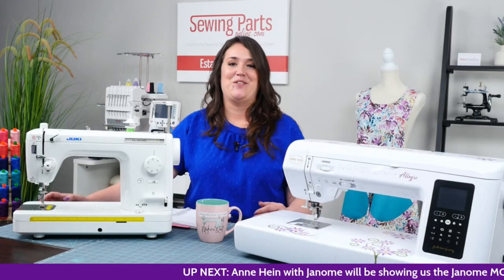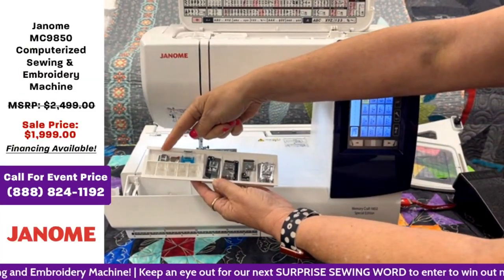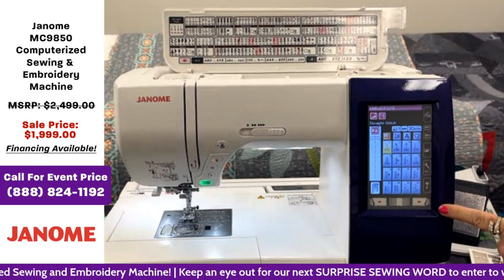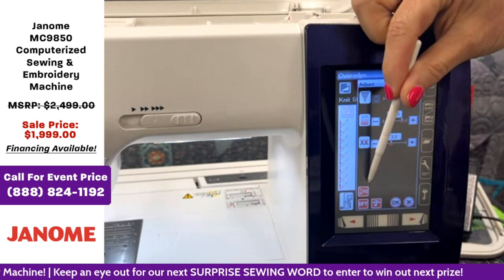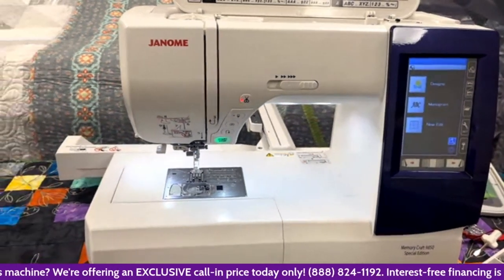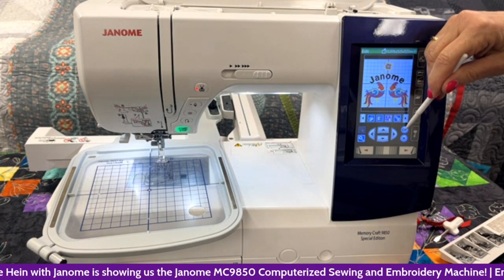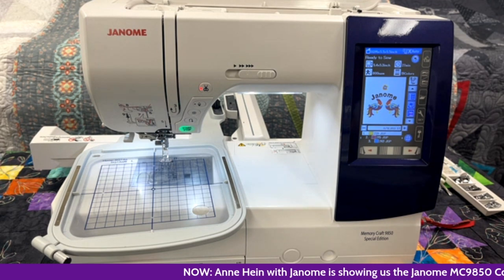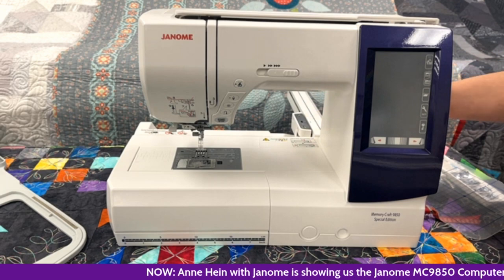Janome MC9850 Embroidery Machine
Looking to enter the world of embroidery? Check out this combination sewing & embroidery machine! Affordable, versatile, and ideal for the intermediate-level sewist! Anne Hein from Janome did a fabulous job with her demonstration!

The Janome Memory Craft 9850 is the ideal machine for the intermediate-level sewist. This sewing and embroidery machine has all the great features of a basic device but improves upon them. The MC9850 has 200 built-in stitches, 175 embroidery designs, a free arm, drop feed, and so much more. Janome's MC9850 is a midsize machine that can fit in any room of your house, and it's compact enough to travel with. You can sew garments, quilts, embroidery, home decor, crafts, and more on the Memory Craft 9850. With all the features packed into the MC9850, you get an incredible machine without breaking the bank, and it lets you take your creativity to new heights!

*All giveaways & sales featured during this segment were only valid during the event. Want to be a part of our future SewCreative LIVE events? We're doing 4 more this year: July 10th-14th, September 13th-14th, November 24th, and December 6th-8th 2023!

TIME STAMPS:

00:00:00 - Welcome Anne!
00:02:18 - Machine Overview
00:37:04 - Q&A / Wrap-up / Giveaway!